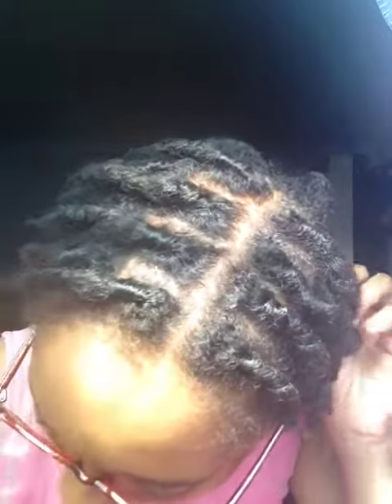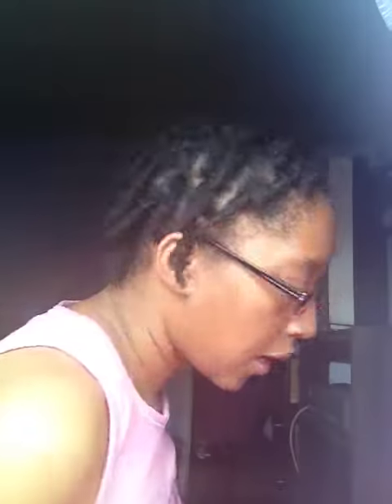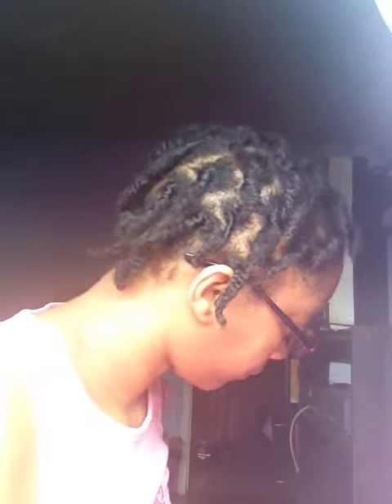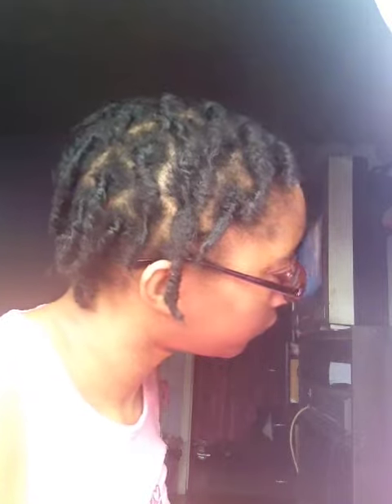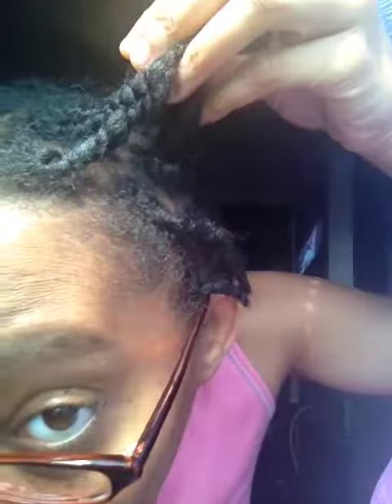5 Month Locs Update 7/8/14 thicks locs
Link to my Jewlery Shop Apply to Fullscreen!